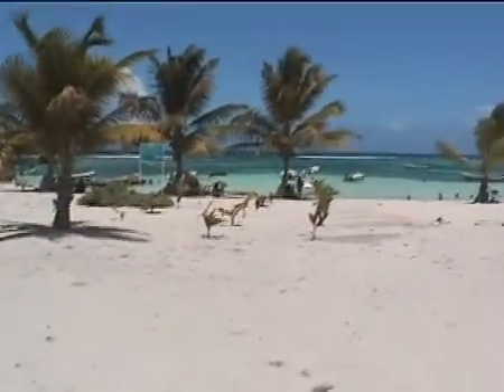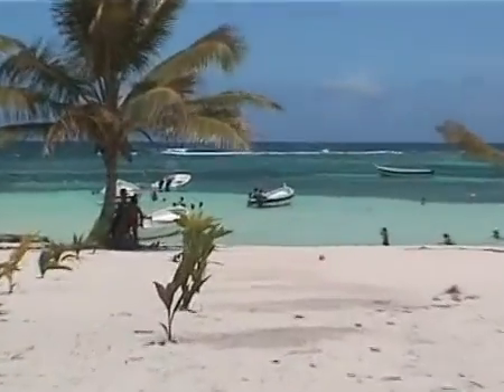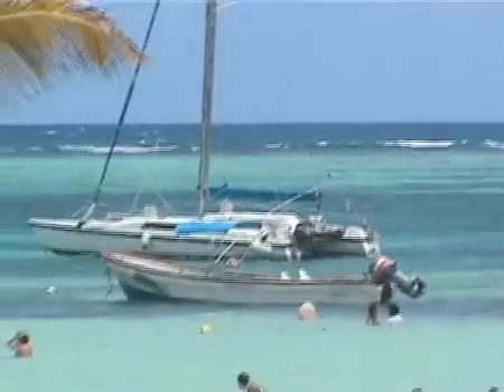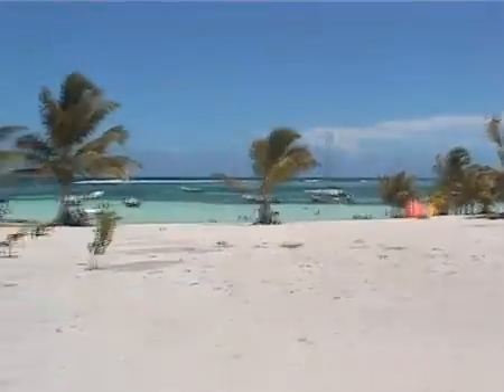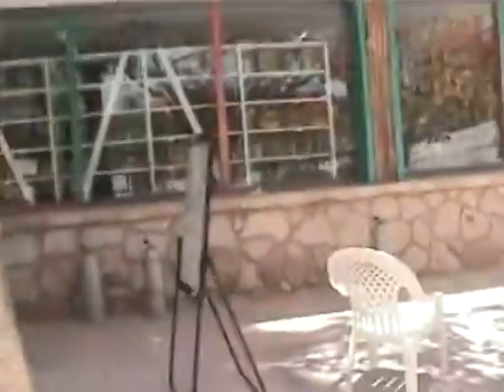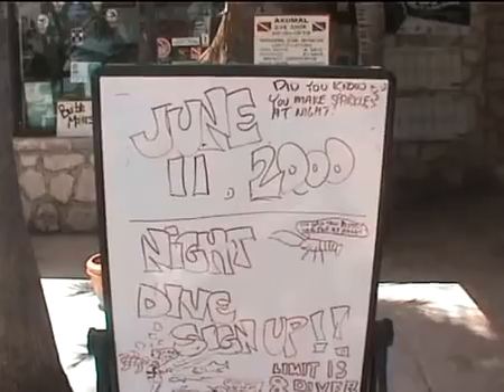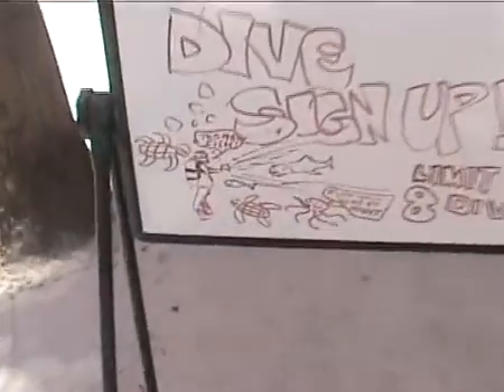Living in Akumal, Quintana Roo, Mexico - Part 27